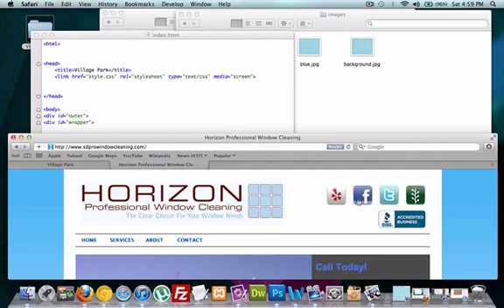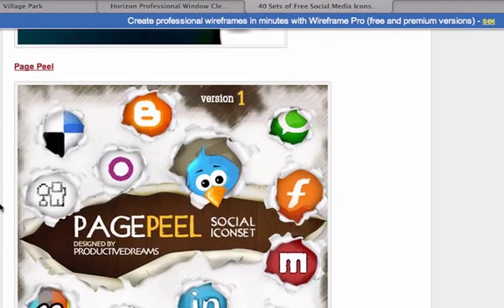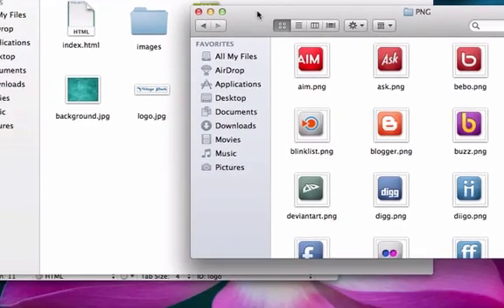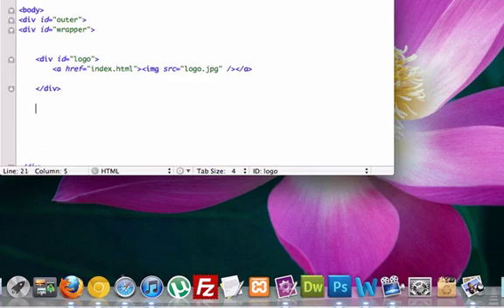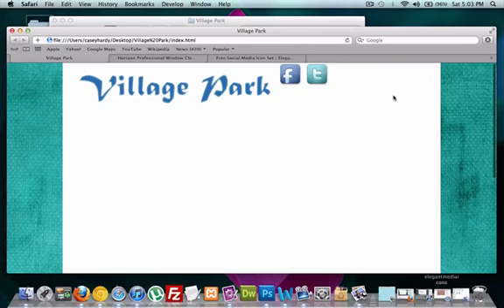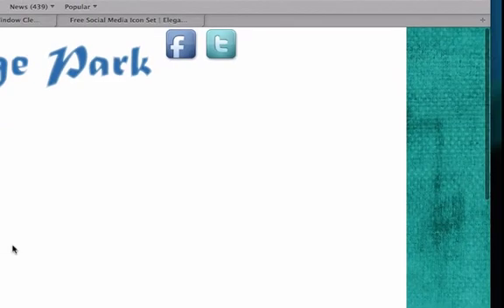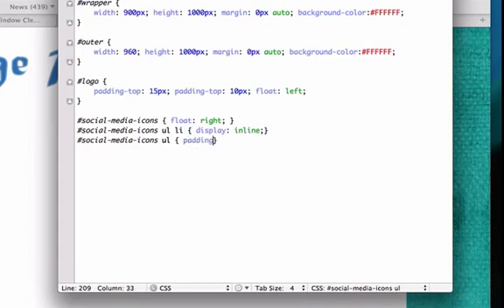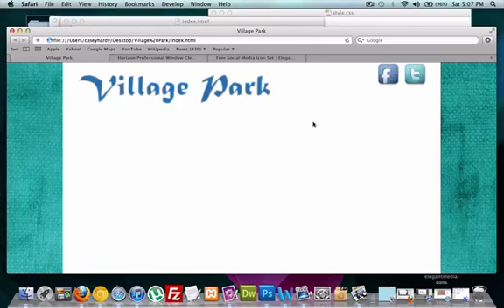Intro to HTML and CSS part 21 - Adding Social Media Icons